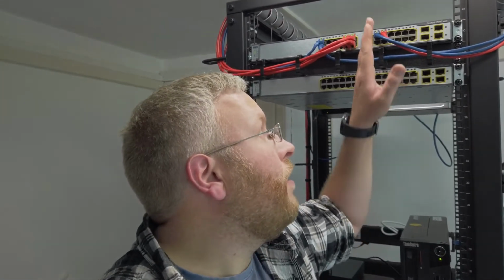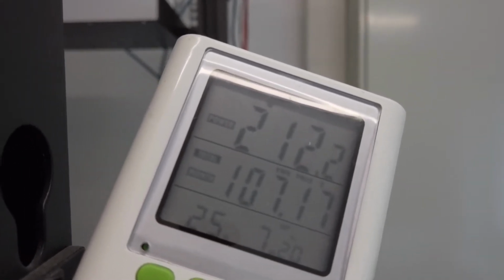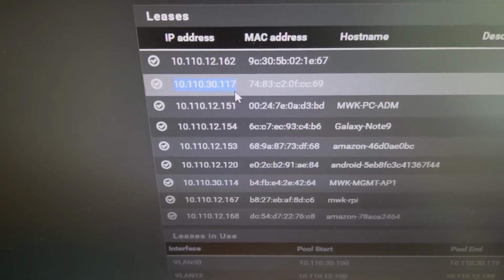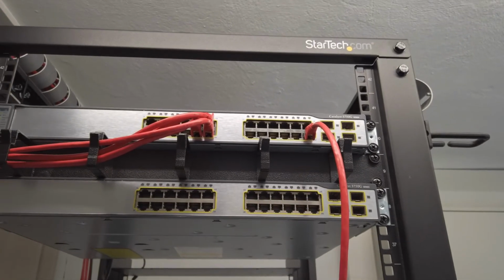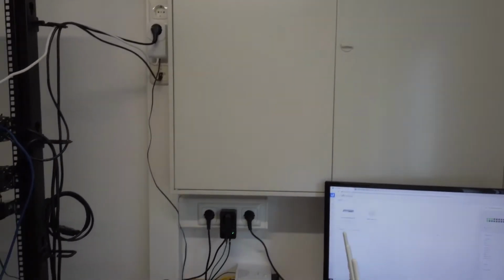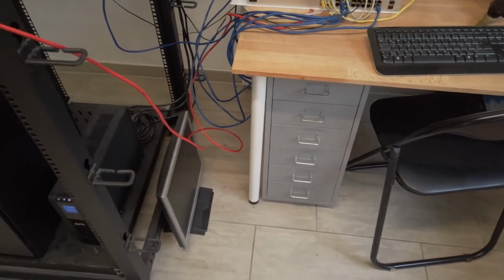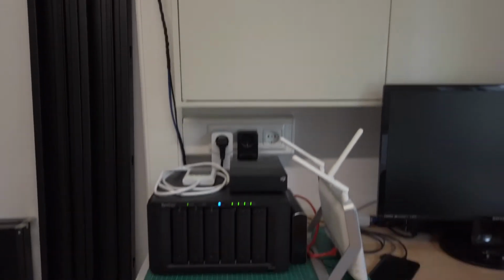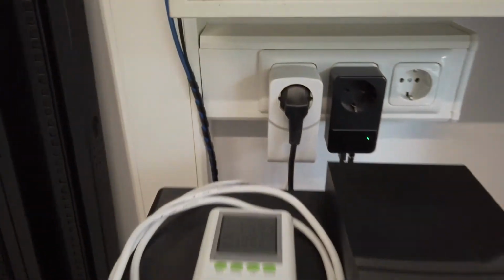Replacing my Cisco Catalyst 3750g with a Unifi Switch Pro 24 PoE and Tearing Down My Home Lab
I can finally turn off my Cisco Switches and move over to Unifi. At the same time my homelab has to go to make space for boxes.

I am a German IT guy who likes to try out stuff in his home lab.